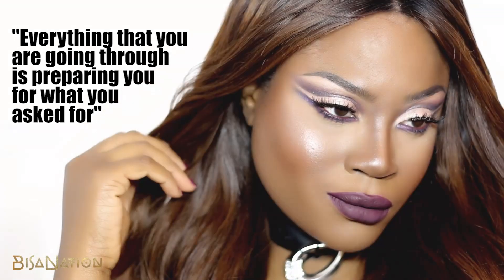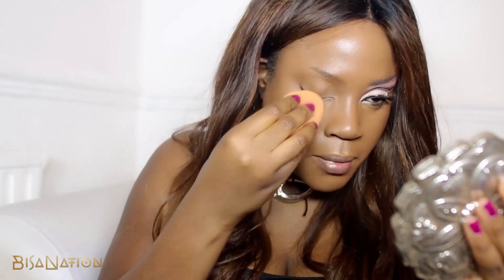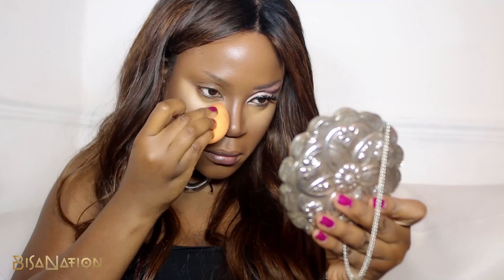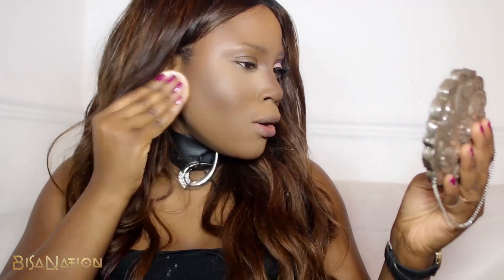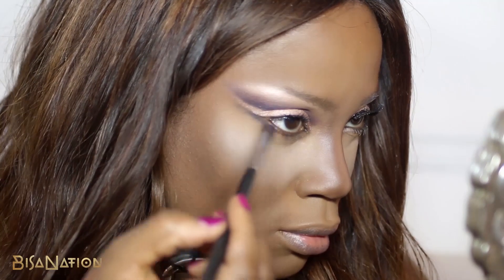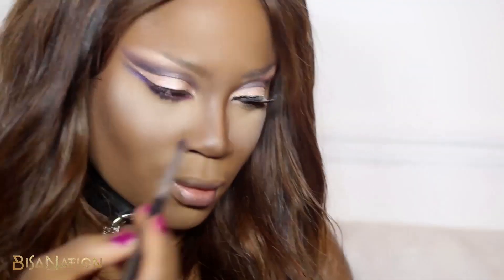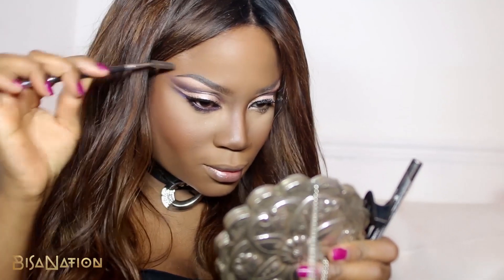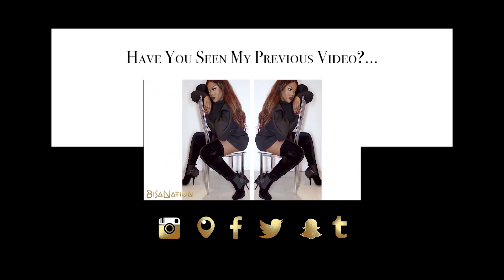Siblings Do My Voice Over | Open Cut Crease MakeUp Tutorial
Hey Lovelies! I’m back with a new makeup tutorial but this time I thought I’d get my younger siblings to record the voice over. There’s a ‘Husband Does My Voice Over’ Challenge going around and some of them have been really funny so I thought I’d do my own version featuring my brother and two sisters.
I was cracking up with laughter during the entire editing process which is rare for a makeup tutorial! Hope you enjoy it as much as I did.

Keep in touch! :D

I’m wearing…
Choker from my collection.

Follow my siblings across all social media!
Jake Jon Music @JakeJonMusic
Gwyneth Sidney @SidneyScriptandStyle
Rachel @Reigny

Face...
Nivea Post Balm Shave, Sensitive (as primer)
Estee Lauder Double Wear Stay-in-Place Foundation SPF 10, 6W1 Sadalwood (too light)
Revlon Colorstay Foundation, Mocha
Ben Nye Colour Wheel, Mojave
Stila Prime Pot, Caramel
Ben Nye Translucent Powder, Sienna
Island Beauty Pressed Powder, Super Tan

Eyes...
DermaColour Camouflage System, DM 20
Tarte CC Eye Clay Eye Base Coverage,
Barry M Dazzle Dust, Tan
Tarte Cosmetics, Prismatic Eye Color Enhancing Eyeshadow Palette
Sleek Supreme Eyeshadow Palette,
Sleek Vintage Romance Eyeshadow Palette,
Primark Ps… Lip Liner Pencil, 18 Vamp
Benefit Roller Lash Mascara
Lady Lashes, Dame
Eyelure Lash Adhesive, Clear
Primark Ps… Eyelash Curler

Brows…
MakeUp Academy Eye Define Felt Liner

Cheeks…
Sleek Blush, Sahara

Lips…
Primark Ps… Matte Liquid Lipstick, 08 Kiki

Skin Care:
Amazingly Beautiful Skin Care: